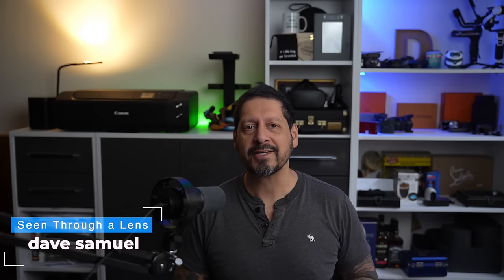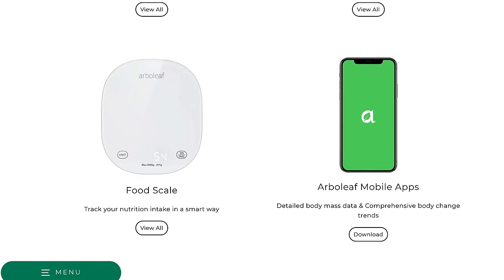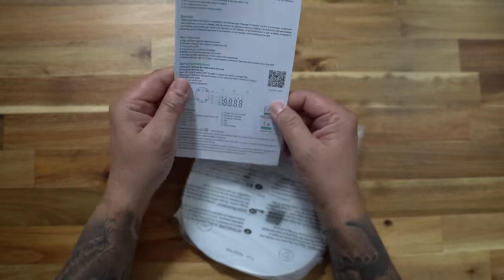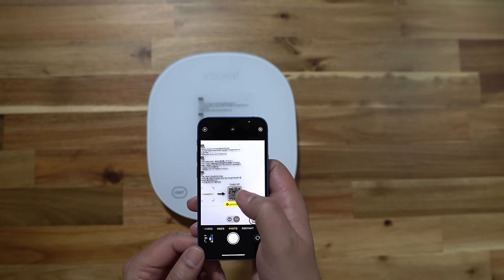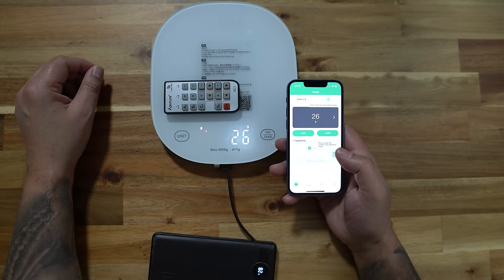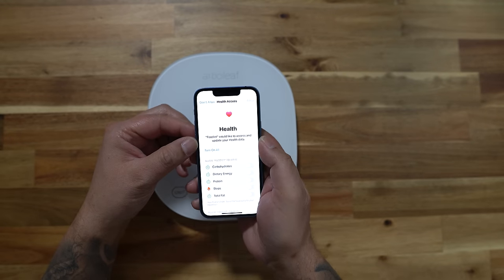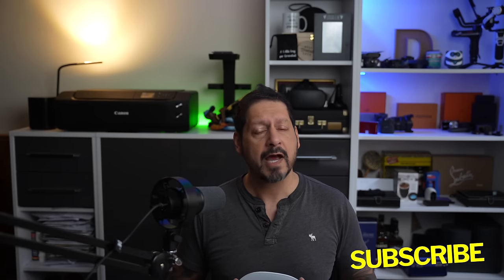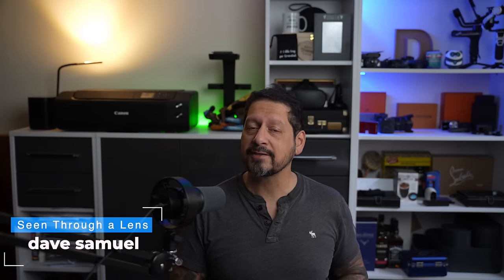Food Scales Just got a whole lot more interesting | Arboleaf Smart Scales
The are intelligent food weighing that become really powerful when connected to you smartphone.
Once connected to your phone, you can open the foodie app which gives you a ton of smarts, including recipes and ingredients and measurements to make them.

Bluetooth connection lets you see on your phone, what you are seeing on your scales.  You can also adjust the measurements and a lot more.

The food diary app can track your intake daily/weekly/monthly/yearly by measuring calories/fat and other more than 20 kinds of food nutrition, you can clearly understand your own data at each stage.

The sensitive one-touch tare and continuous taring function can alleviate your worries. This is a scale for candle making, baking, coffee making, or resin scale handicrafts!This is a good bakers scale and calorie scale!

Cameras
Sony A7S III
Sony A74

Lenses
Lighting:
Aputure RGB

Sound:
Fifine K658
Fifine K688
Hollyland Wireless Mics
7RYMS IRay DW30 Wireless Mics
SYNCO G2
SYNCO G3

Livall Evo

Editing:
Adobe Lightroom
Adobe Photoshop